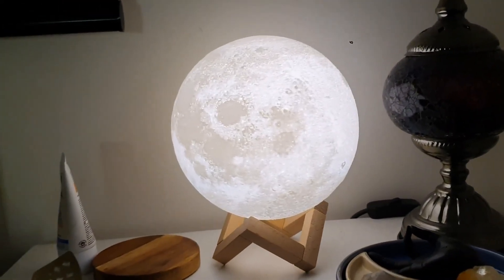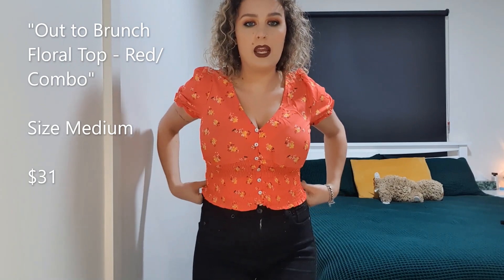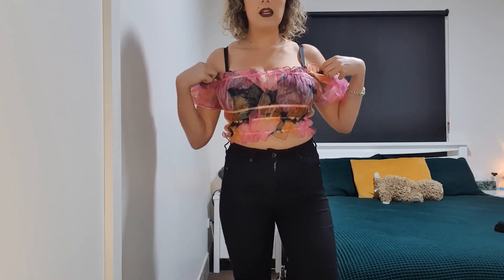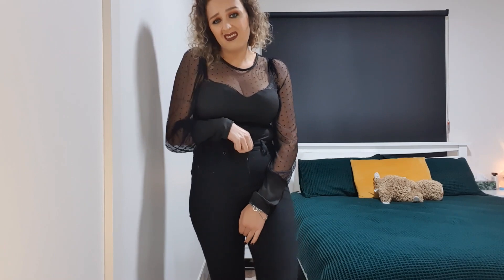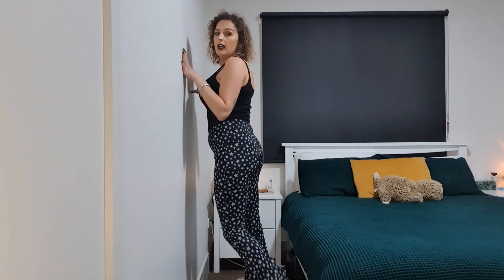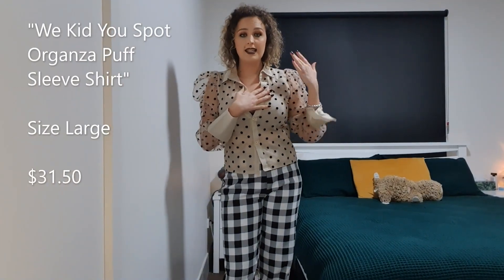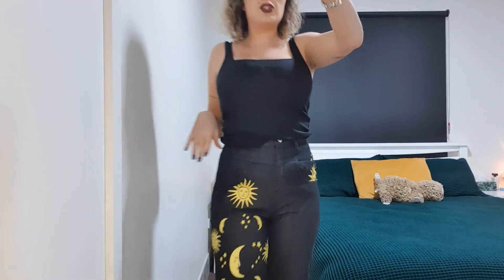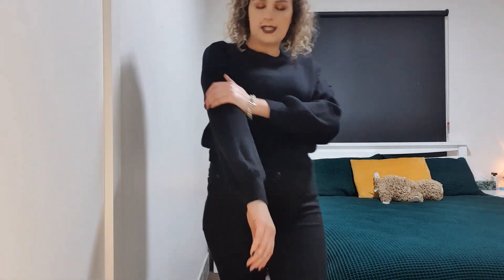HUGE quarantine haul || NastyGal, FashionNova, Impala Rollerskates & more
All of the things I've bought in 3 months of quarantine 😳